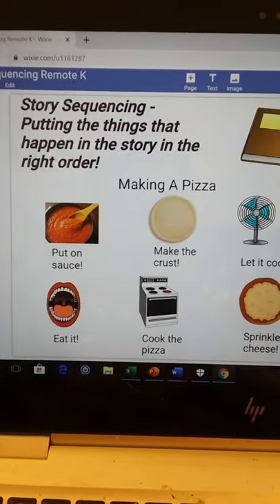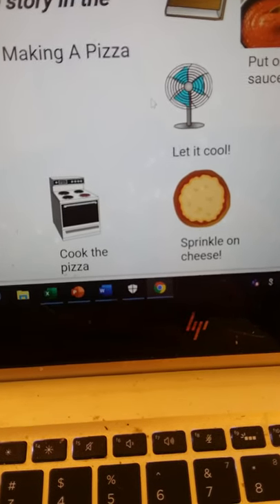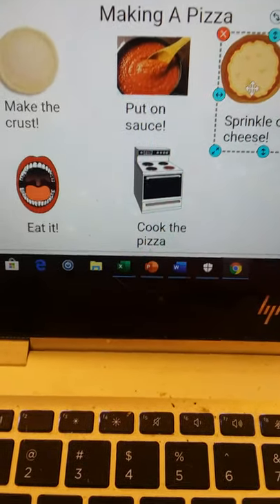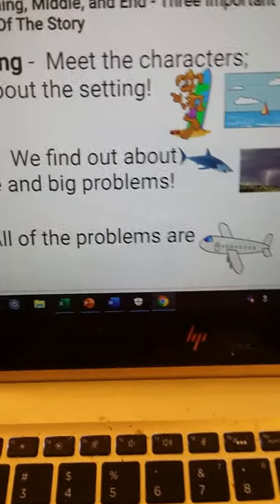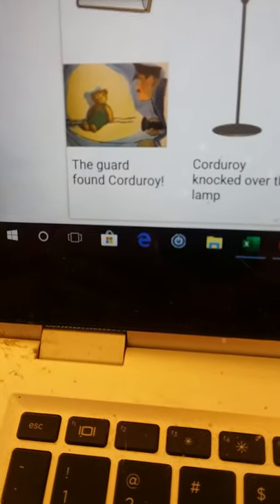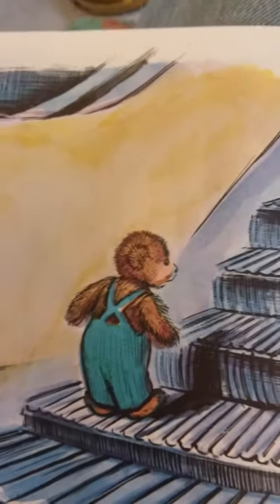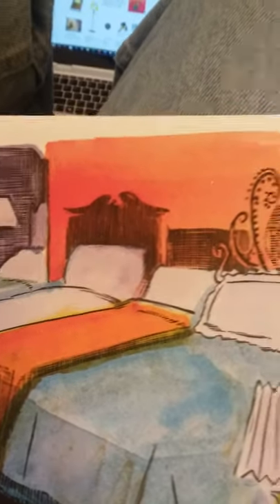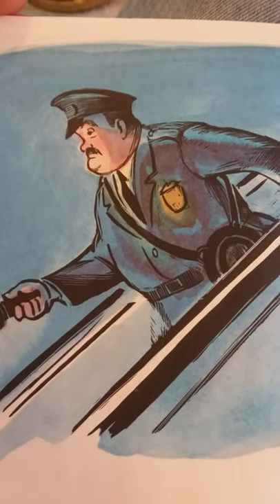Monday RFES Library Lesson and Bedtime Story - Corduroy - PART 1 OF 2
PART 1 OF 2 - As we enjoy learning about the parts of a story, we learn the importance of seuqencing - putting the story in the right order AND that a story has a beginning, middle, and end - 3 parts that are each a bit different! Join me as we share the story "Corduroy", and try to put the events of the story into the right order! THIS IS PART 1 OF THE VIDEO - CLICK ON PART 2 WHEN FINISHED WITH THIS VIDEO!